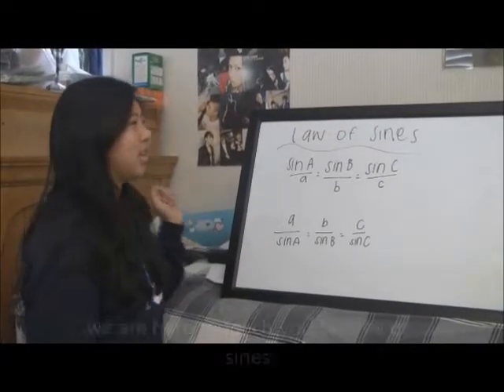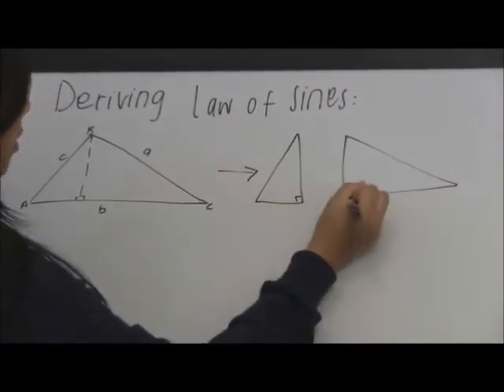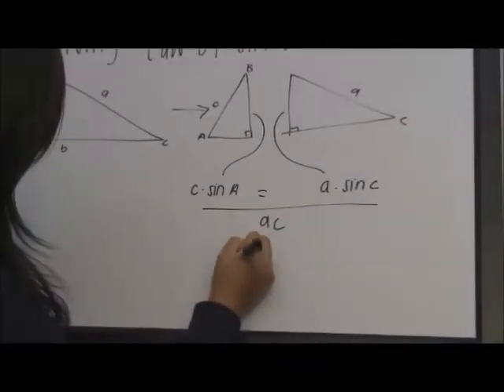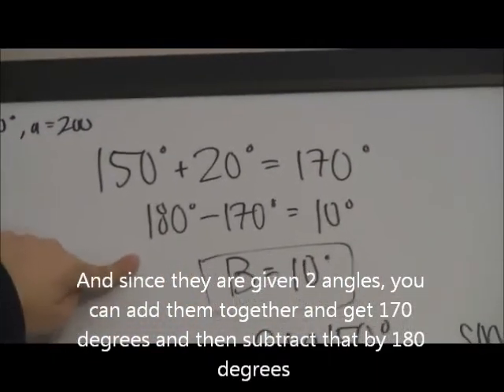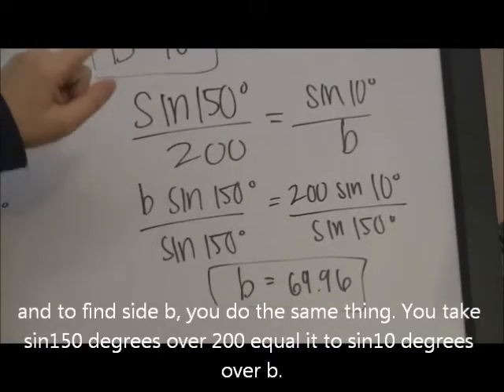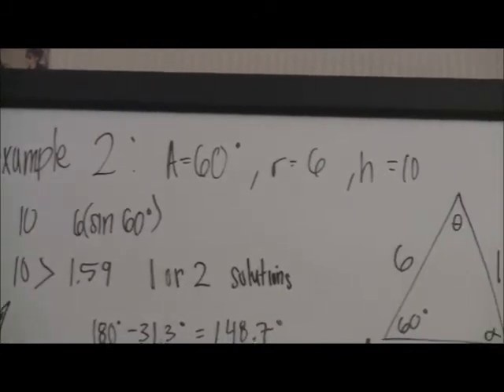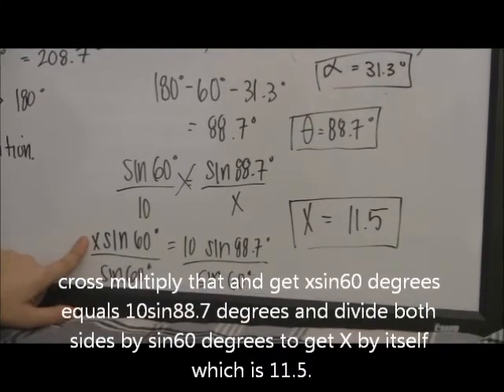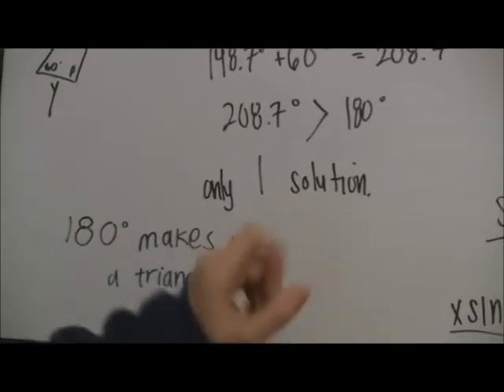Law of Sines